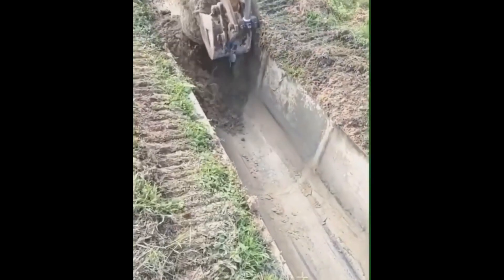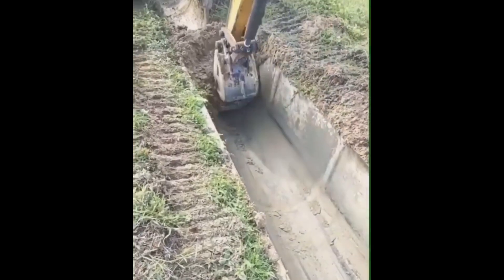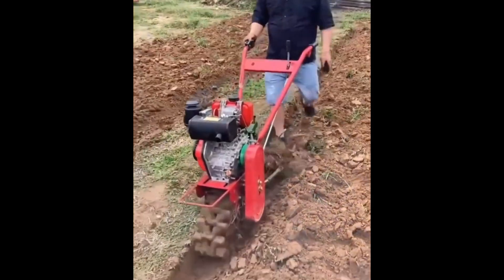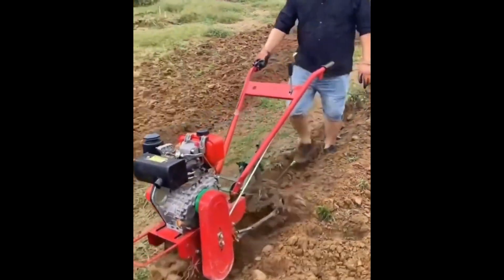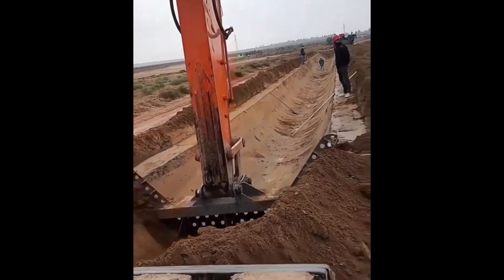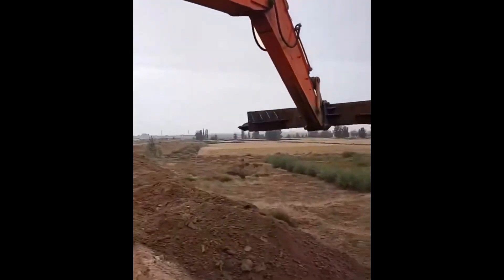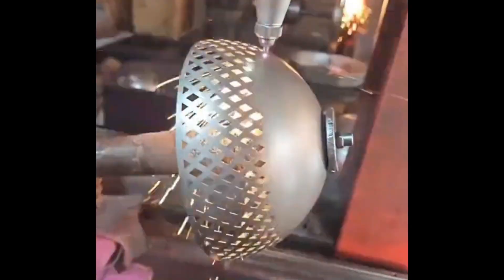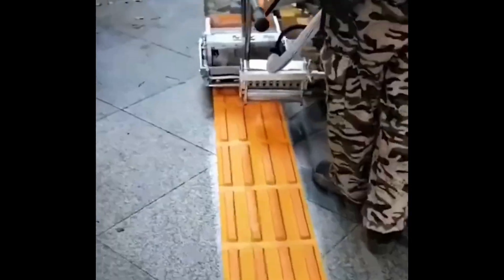Most Satisfying Factory Machines and Ingenious Tools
Get ready to witness the most satisfying factory machines and ingenious tools in action! From high-speed automation to precision engineering, these machines showcase the incredible advancements in modern manufacturing. Watch as robotic arms, hydraulic presses, and next-level crafting tools work with seamless accuracy and efficiency. Whether you love industrial machinery or just find satisfaction in watching things being made, this video is for you!